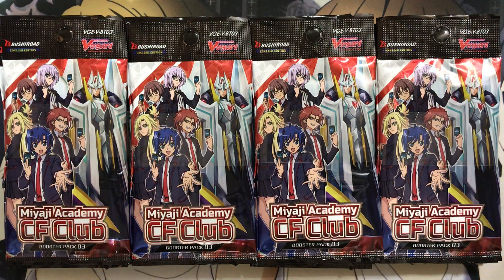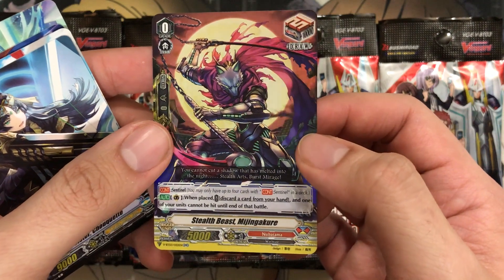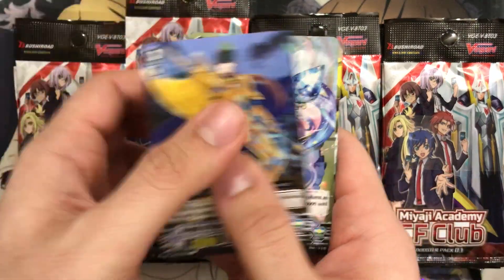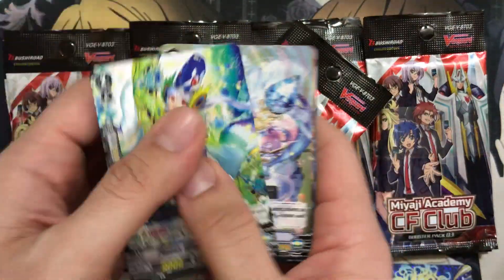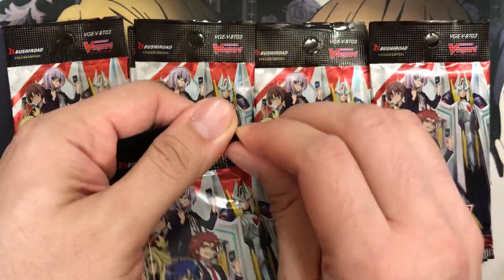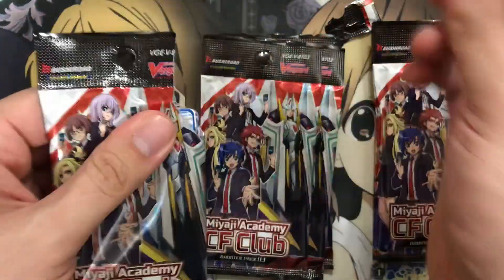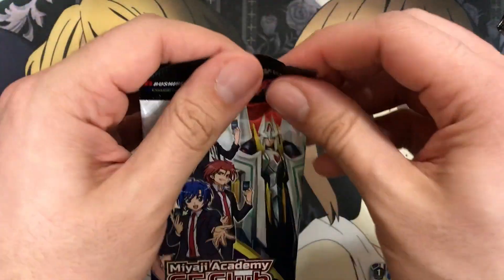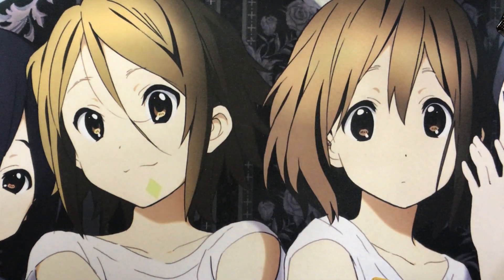Opening My Cardfight Vanguard Miyaji Academy CF Club Sneak Preview Booster Packs